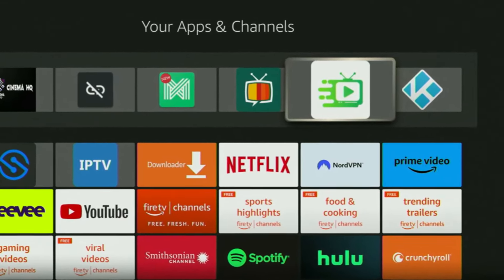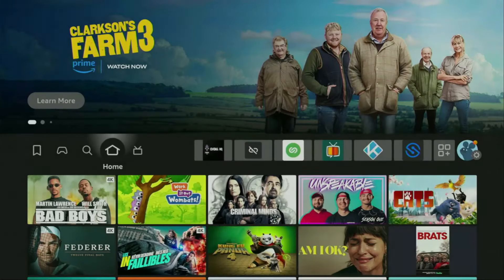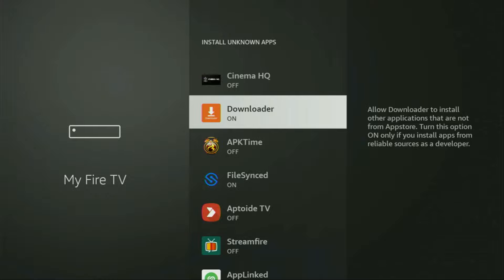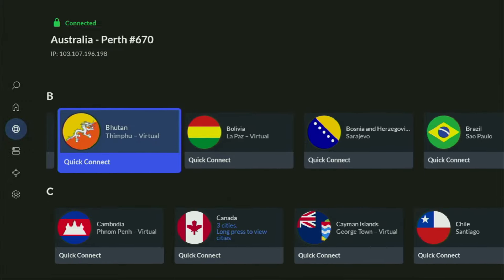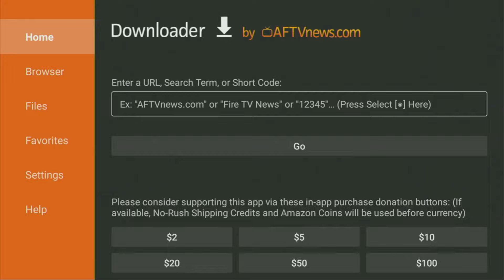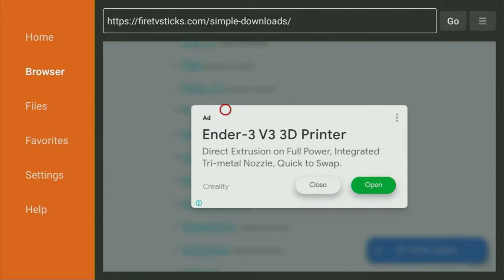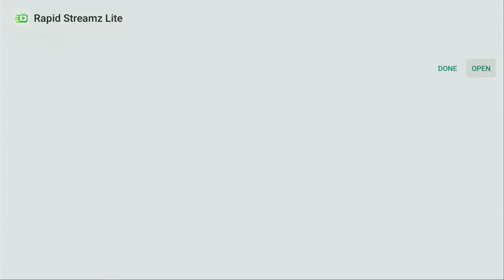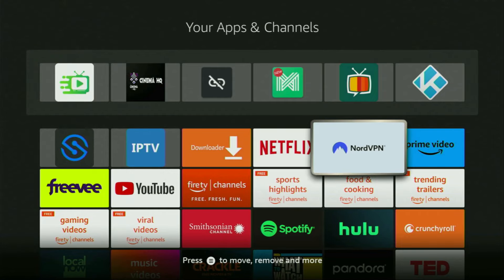This Firestick Live SPORTS App is AMAZING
Looking for a decent live sports app to use in 2024? Learn how to get, install and set up one of the best live sports apps to your device.